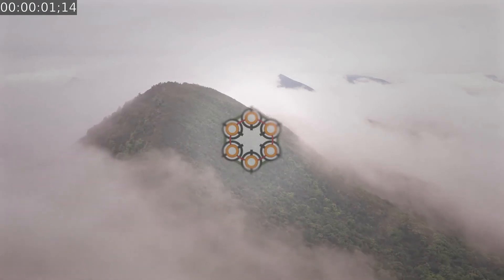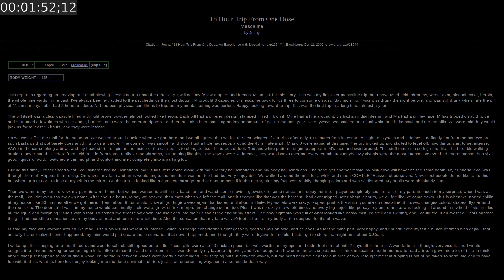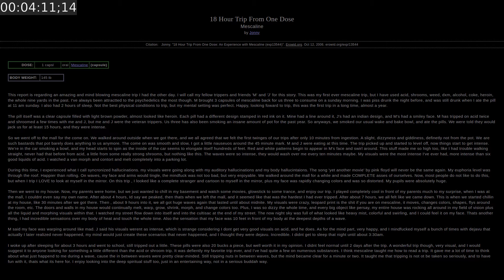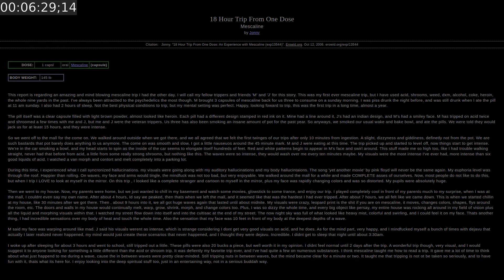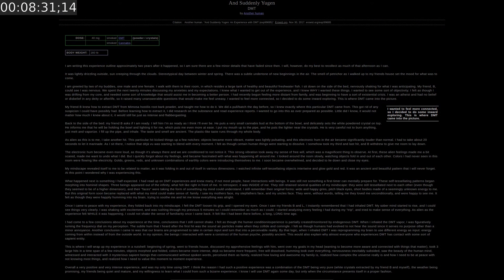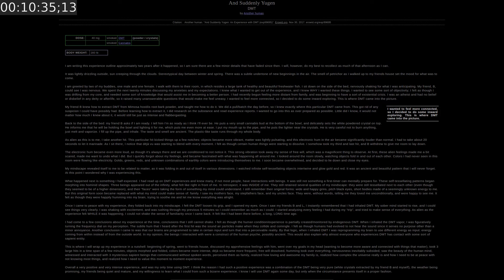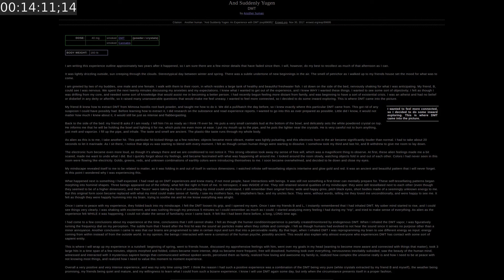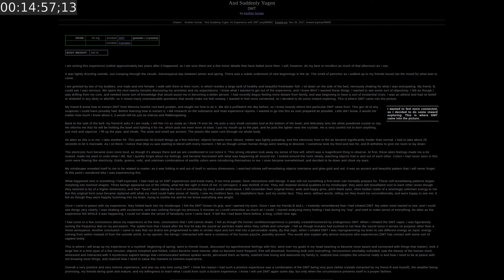Erowid Trip Reports #2 Drug Stories | DMT Mescaline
Ethereum
0xB4AcFa1dab97beA3902A344CFD12D199E3955097

Monero
4AWCEApMdDw1eXzvzxsmBWCXiX7yUPF1kQaays722G4N7LAb9Krcmve46xETFUk2Z5gggDAU1649EZQMCszi4enqNz1BCFq